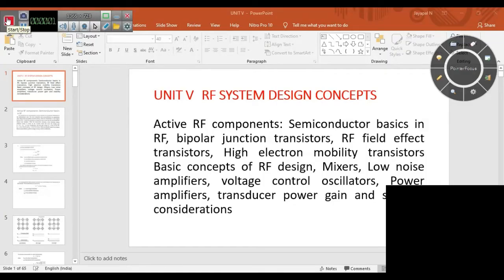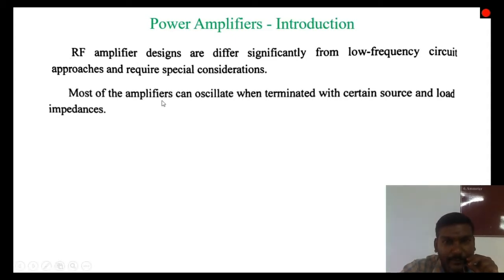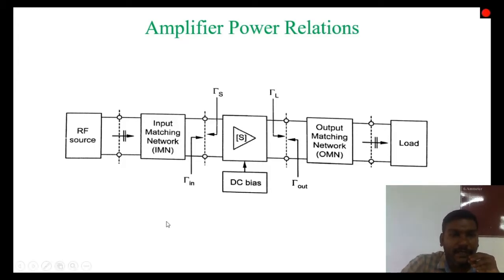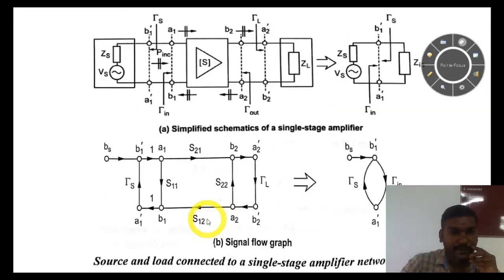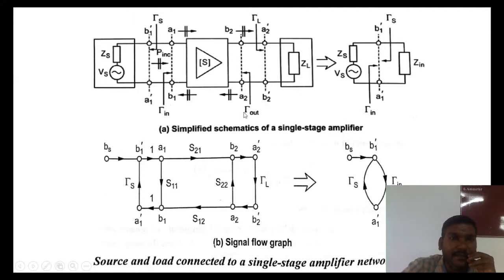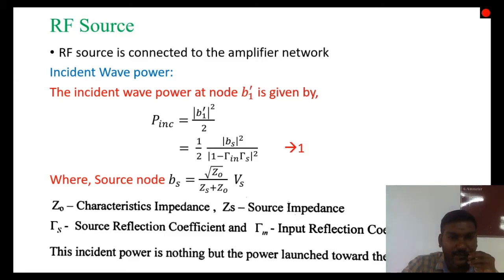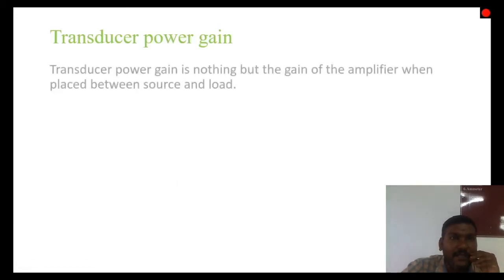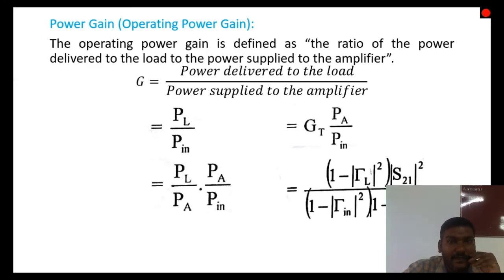Transmission Lines and RF Systems